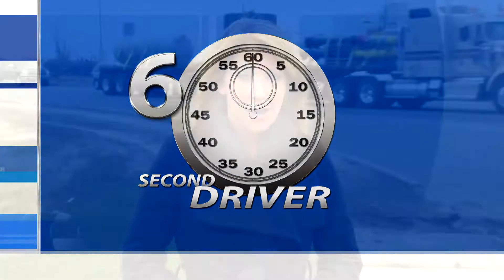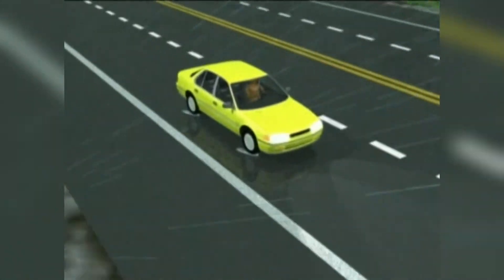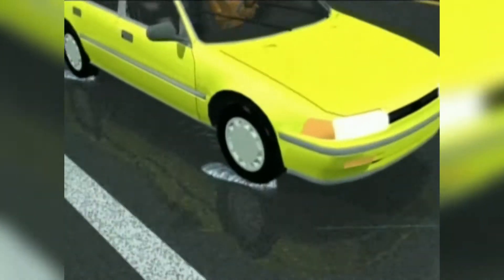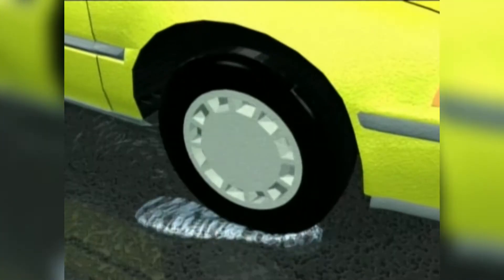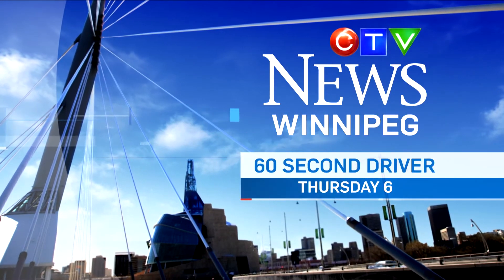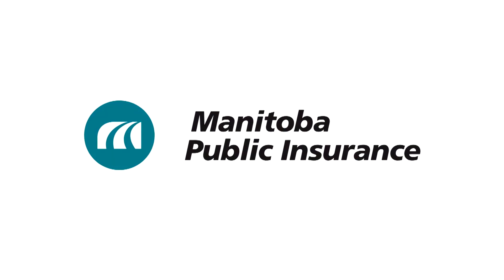60 Second Driver - Hydroplaning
Hydroplaning occurs when the tires of your vehicle very briefly lose contact with the surface of the road because there is a layer of water between them.

If your vehicle begins to hydroplane, traction is lost completely because the tires will ride on a cushion of water. If this happens, stay calm. Ease off the gas pedal (step on the clutch in a manual transmission) and let the vehicle slow down on its own without braking, while you gently steer in the direction you want to go. Avoid sudden corrections.

As soon as the tires regain contact with the road surface, brake gently and resume driving at a slower speed.

To prevent hydroplaning, drive slower in wet conditions. If you are sliding on the road, you are driving too fast. You can also reduce your risk by driving in the tracks of other vehicles.

If your tires are excessively worn or underinflated or the water is very deep, your chances of hydroplaning are higher, even at slower speeds. So it helps to have good tires.